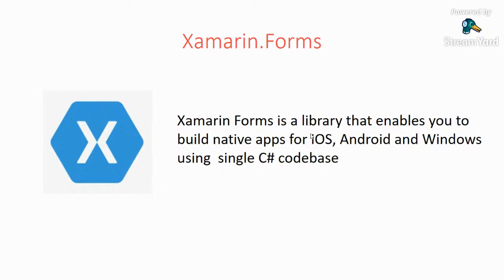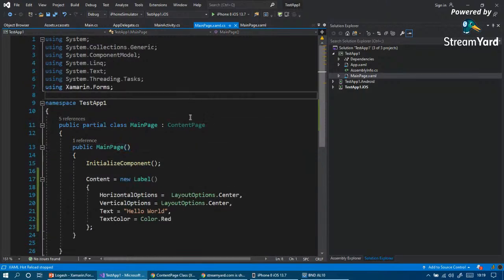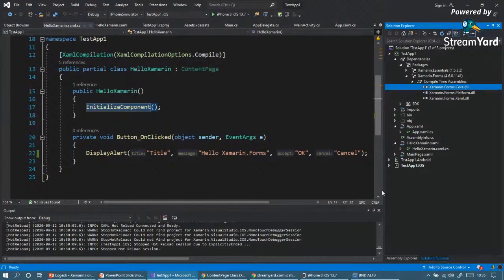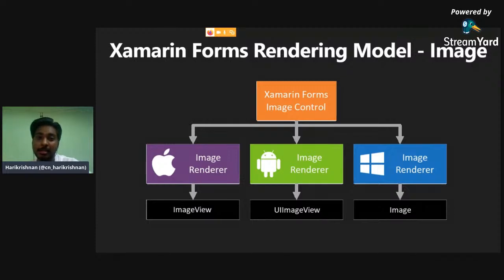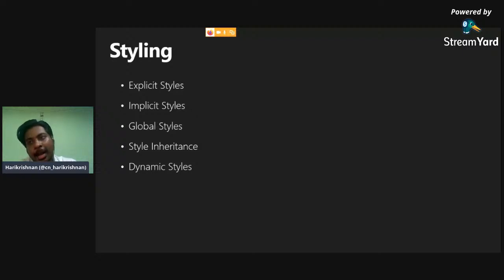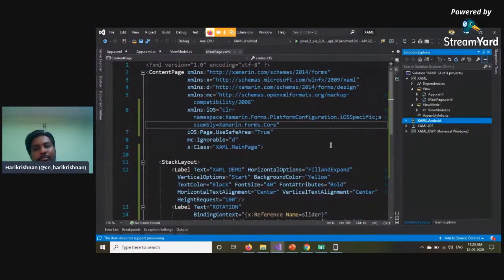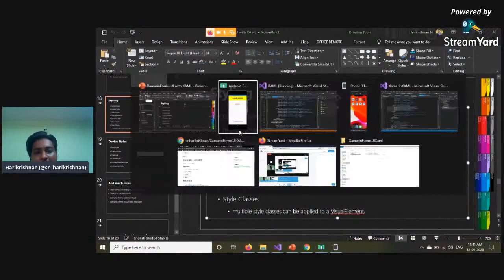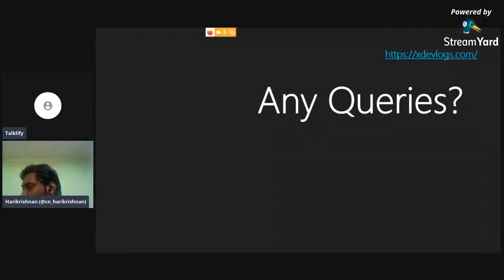Xamarin Day - Let's Explore Xamarin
In this 2-nd episode of Talklify, we will explore more on Xamarin. Xamarin is an open-source platform for building modern and performant applications for iOS, Android, and Windows using .NET. Let's explore more on Xamarin from our speakers, Logesh Palani and Harikrishnan.

Agenda:

10:00 AM to 11:00 AM - Xamarin Forms Quickstart - Logesh Palani

11:00 AM to 12:00 PM - Xamarin Forms UI with XAML - Harikrishnan

Twitter Handles:
Talklify - @talklify
Logesh - @logeshpalani98
Harikrishnan - @cn_harikrishnan

For any queries or feedback connect Organisers,

Please consider following us in the meet-up group, so you will not miss any of our updates.